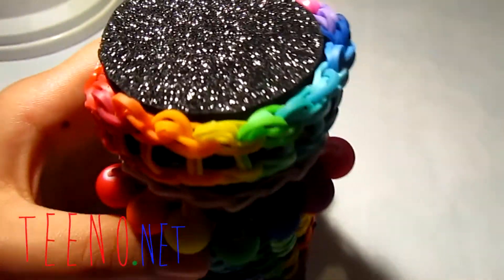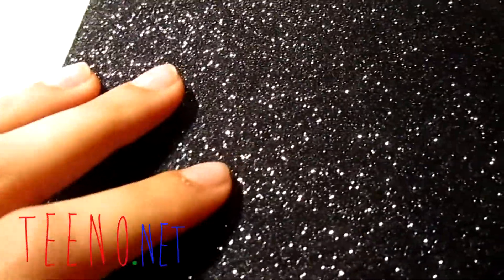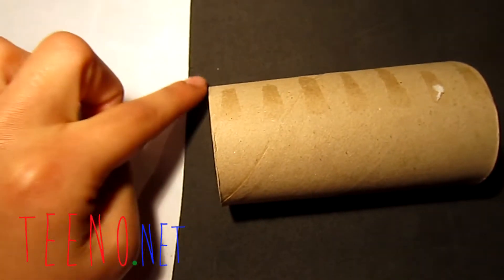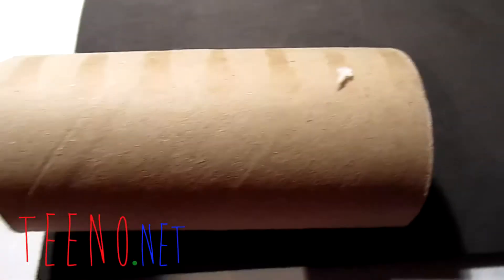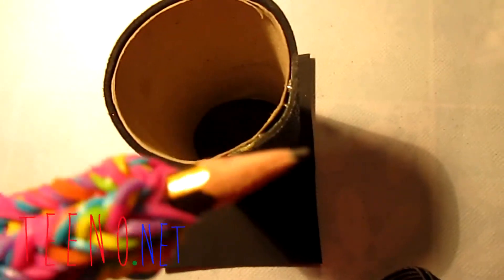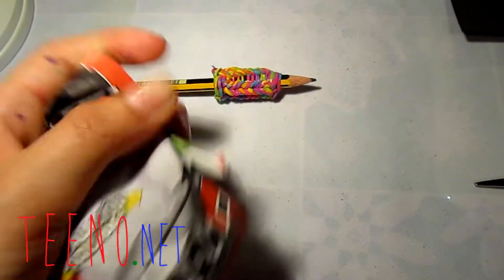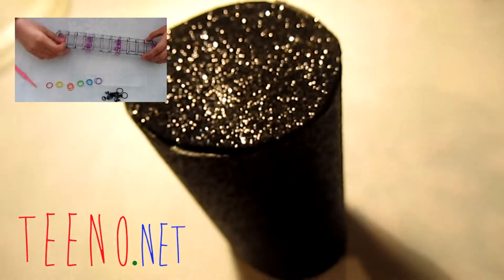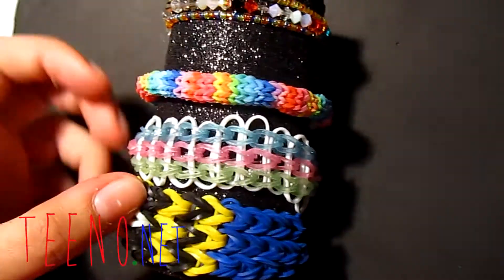NEW! DIY: Rainbow Loom Bracelet Holder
Learn how to make a Rainbow Loom Bracelet Holder in this video .Step by Step If you dont have your Loom Materials Just click the link down below and you will get all you need - Loom Ready Kits, Loom Kits, Loom Rubber Bands and More Loom Stuff. :)

Add me on INSTAGRAM - moniposh11 and add Teeno - teenoinc

More links to come.

TRADUCTION IN DIFERENT LAUNGUAGES:
Arabic:
كيفية جعل سوار
Bulgarian:
Как да си направим гривна
Catalan:
Com fer polsera
Chinese Simplified:
如何使手镯
Chinese Traditional:
如何使手鐲
Czech:
Jak udělat náramek
Danish:
Hvordan man laver armbånd
Dutch:
Hoe maak je armband
English:
How to make bracelet
Estonian:
Kuidas teha käevõru
Finnish:
Miten saada rannerengas
French:
Comment faire bracelet
German:
Wie man Armband
Greek:
Πώς να κάνει το βραχιόλι
Haitian Creole:
Kijan pou yo fè brasle idantite
Hebrew:
איך להכין צמיד
Hindi:
कंगन बनाने के लिए कैसे
Hmong Daw:
Yuav ua cas thiaj kauj-toog npab
Hungarian:
Hogyan készítsünk karkötő
Indonesian:
Cara membuat gelang
Italian:
Come fare il braccialetto
Japanese:
ブレスレットの作り方
Klingon:
chay' bracelet vay'
Klingon (pIqaD):
Korean:
팔찌를 만드는 방법
Latvian:
Kā padarīt rokassprādze
Lithuanian:
Kaip padaryti apyrankės
Malay:
Cara-cara membuat gelang
Maltese:
Kif tagħmel bracelet
Norwegian:
Hvordan lage armbånd
Persian:
چگونه دستبند
Polish:
Jak zrobić bransoletkę
Portuguese:
Como fazer pulseira
Romanian:
Cum sa faci brăţară
Russian:
Как сделать браслет
Slovak:
Ako si vyrobiť náramok
Slovenian:
Kako narediti zapestnica
Spanish:
como hacer pulsera
Swedish:
Hur man gör armband
Thai:
วิธีการทำสร้อยข้อมือ
Turkish:
Bilezik yapmak nasıl
Ukrainian:
Як зробити браслет
Urdu:
چوڈی بنانے کے لئے کس طرح
Vietnamese:
Làm thế nào để làm cho vòng đeo tay